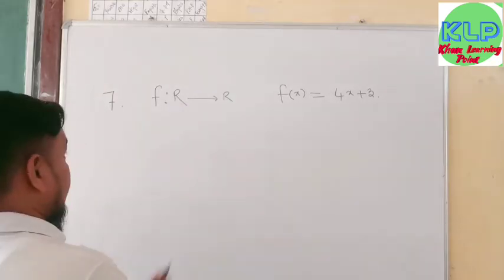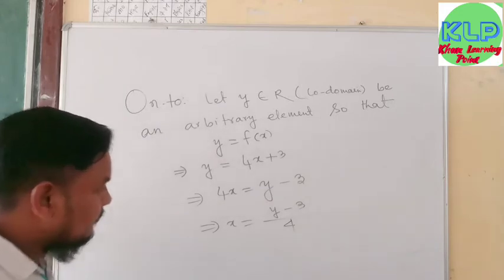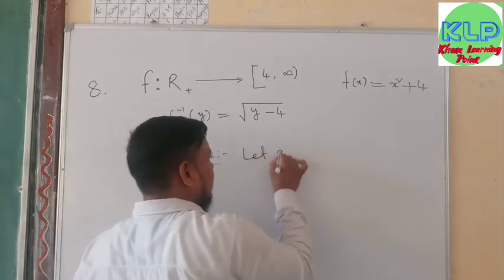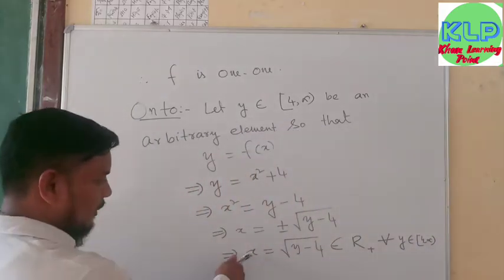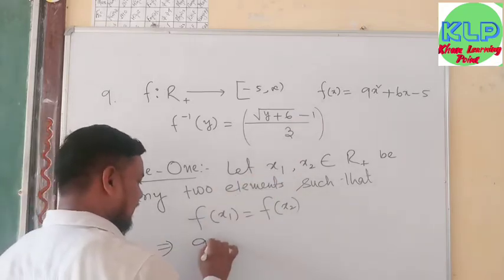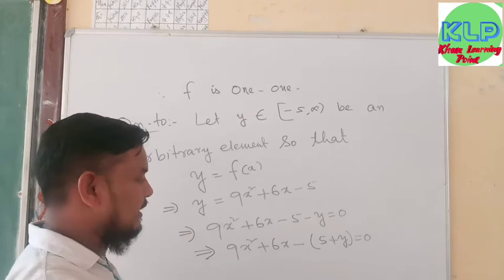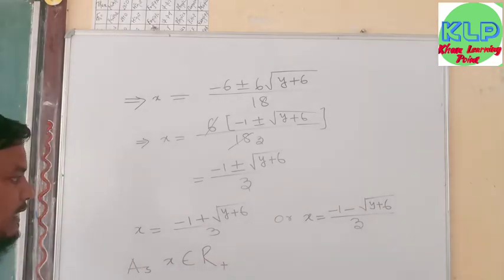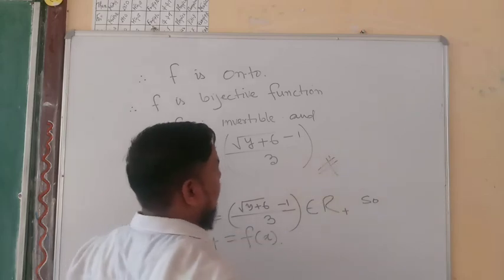Mathematics ।Class-XII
Ex-1. 3(Part-II)